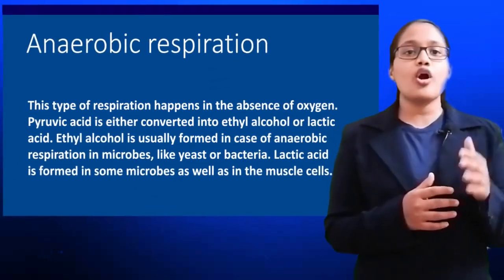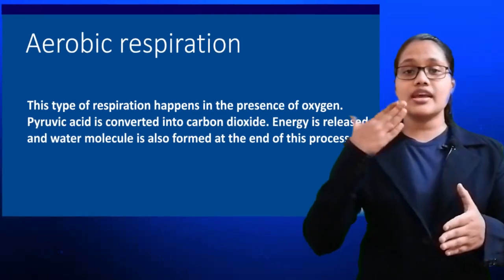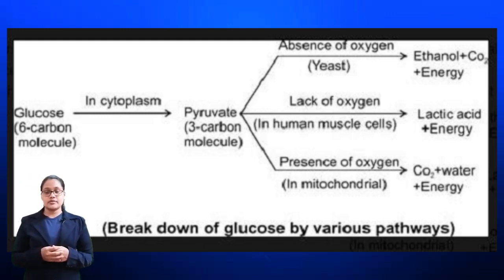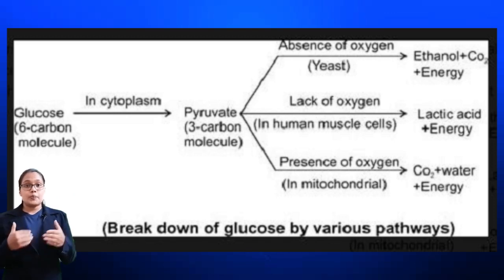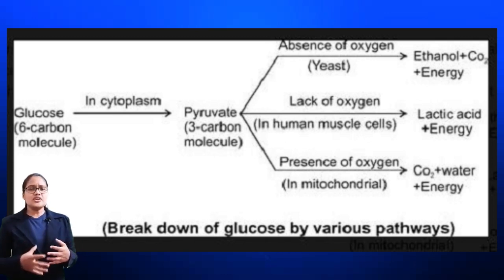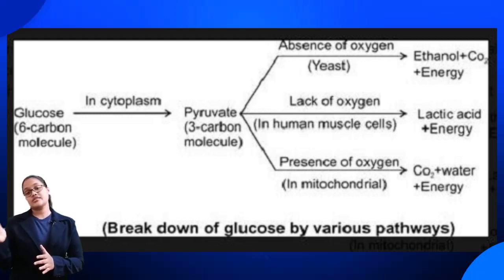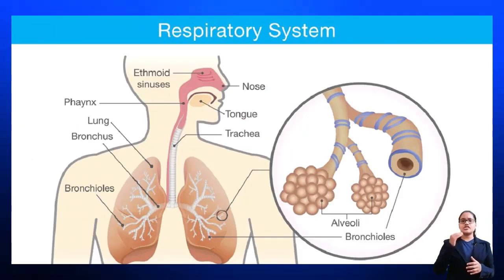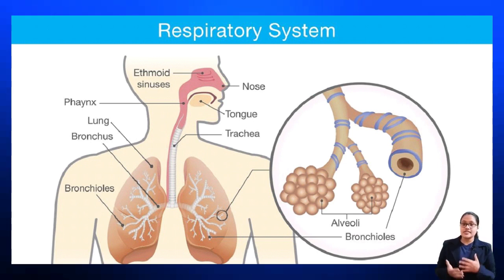10TH BIOLOGY | CHAPTER Life Processes | Respiration | CBSE